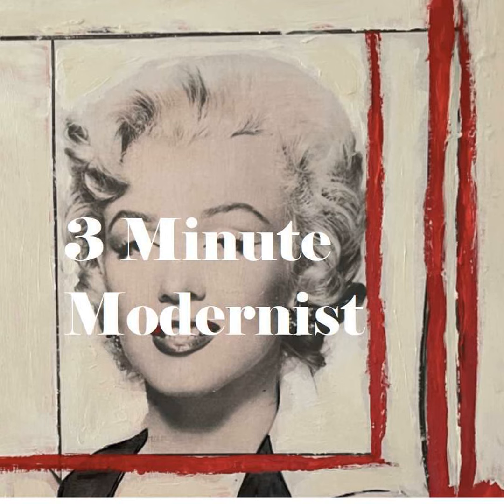S2E33 - Andy's Marilyn by Homa Taj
Episode Notes

Auto-Generated Transcript

3MinMod-AndysMarilynSUMMARY KEYWORDS

SPEAKERS
Christopher Garcia

Christopher Garcia
Homa Taj is untitled work that goes by the name of Andy's Marilyn one. It's a mixed media piece on canvas. And what it is, is it is the famous image of Marilyn Monroe the photograph, the headshot photograph, that Andy Warhol painted to make magenta, Maryland and all the Maryland's including the one that just sold for $195 million, the highest amount ever sold for an American painting, then created on the canvas portion, the rest of the bust. So it's the black dress, and shoulders and so forth, created a series of lines that look like crop lines, two of them are black in two and a half are red, there's sort of one split two, could be three, the black line looks like it's been it's been painted white in the background, and then etched in, perhaps, and then filled with black. But the red lines are what's fascinating. Because of the color. And the type, they look like slashes to the outer edges look like just slashes of red. And one of them even sort of runs along the shoulder. And there are sort of bits of red elsewhere. While the one closer to the face and head is more precise.
It's this idea that our image of Marilyn was created from magazine, and more specifically, in this case created by Andy Warhol representations of her. And this work does several things. One, it calls to attention, because these look like the old marks that you would do when you were doing work for magazines, the cropping ways you would do you would put edges around it, this is the amount you're going to use to reproduce in the magazine, or the newspaper, I guess. There is something inherently violent about strikes of red like this. And you know, you could do these same things in exact, you know, perfect things and it would be less violent, but here, they sort of end there slashes and the way that the paint runs down her arm towards her elbow. And you see a little bit of it sort of pooling at the bottom of the painting right beneath right beneath her breasts. It brings this idea of what the representations of Marilyn weighed on her how in a way it was the magazines. It was the attention it was the art directors. And it was Andy Warhol, who was doing damage to Maryland through the obsessive representation. This piece, absolutely son to me, it's a brand new piece. It's apparently part of New York art week. And hematology I knew very little about and I've looked into more and I'm like, wow, that's cool. But the fact that this is Andy Warhols most famous image and this is Andy Warhol is year apparently with the huge sale of the Maryland painting and so many other little bits and pieces coming about Andy and I'm going to contribute to this because I've got three Andy Warhol episodes lined up ready to go. But this work. This says a lot about what the pop artists and the media in general were doing, how it was treating their subjects, and it just it's wonderful.